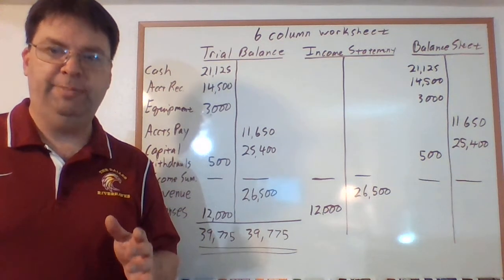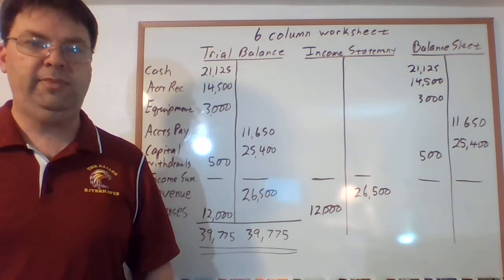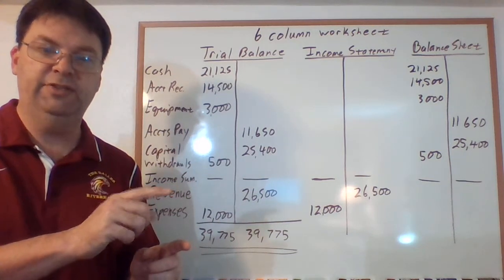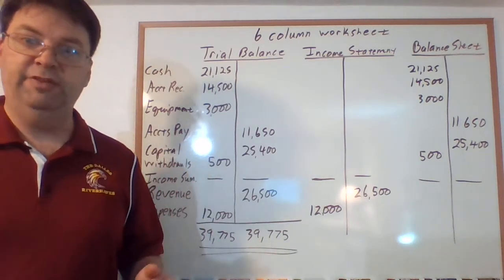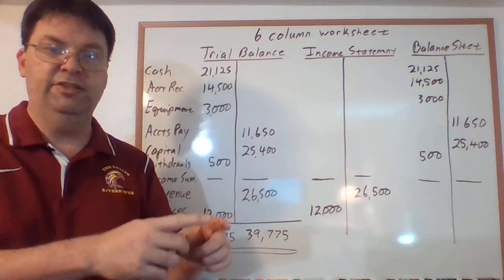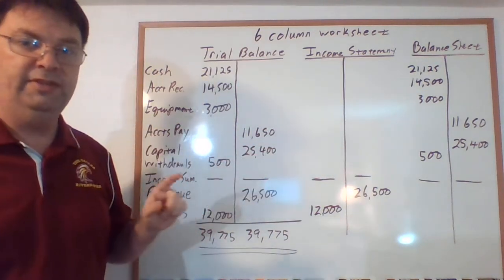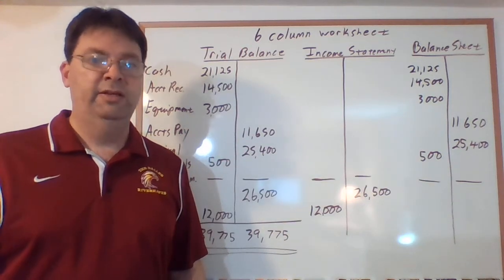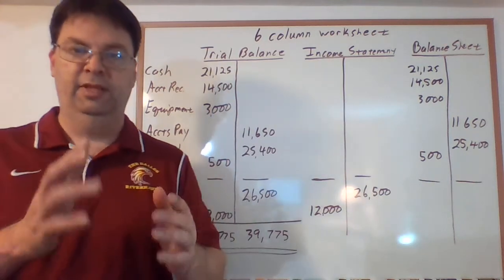Acct 8 1 6 column worksheet